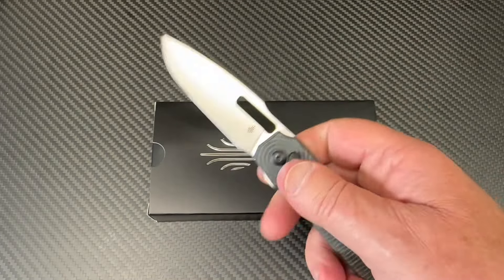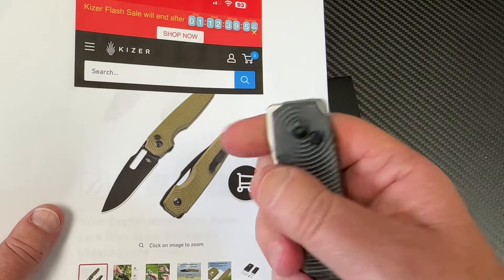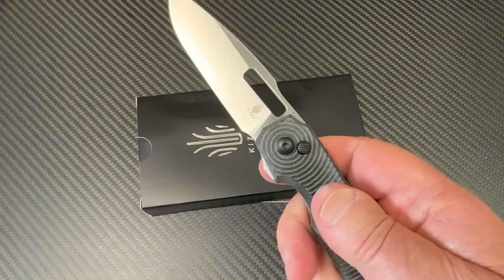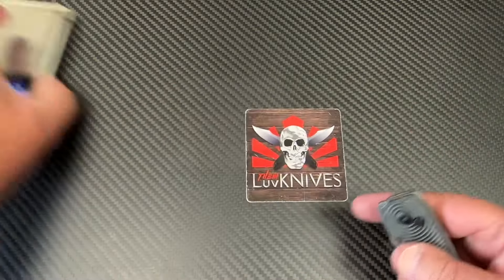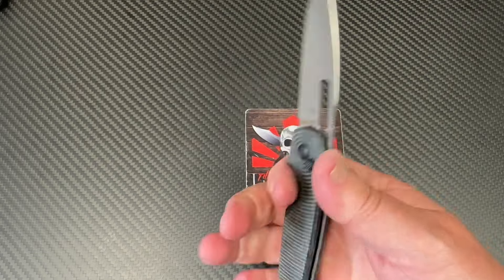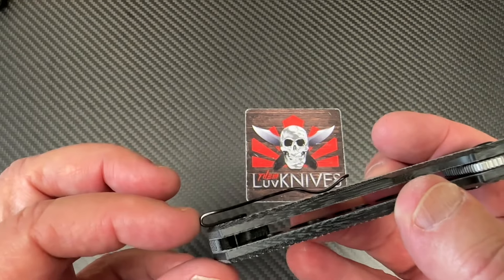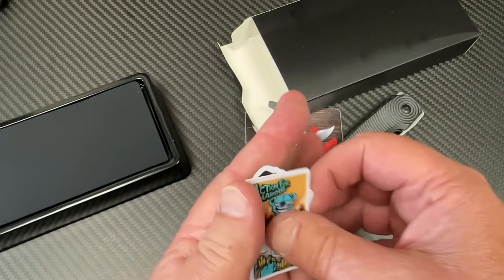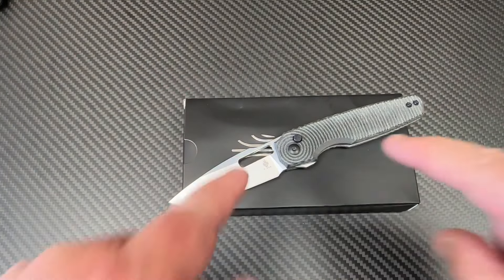Kizer Dogfish new Variant Micarta / Nitro V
Checkout the Kizer website for sales and also during the month of August for some big sales events